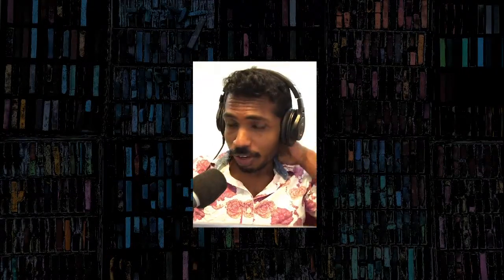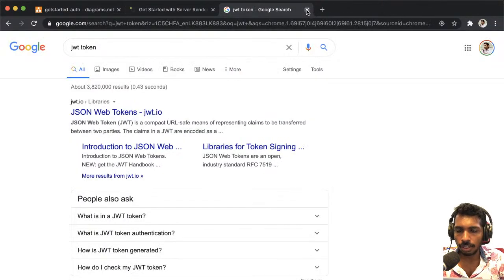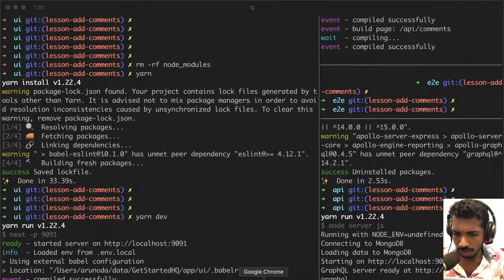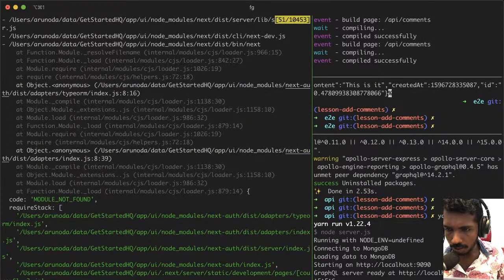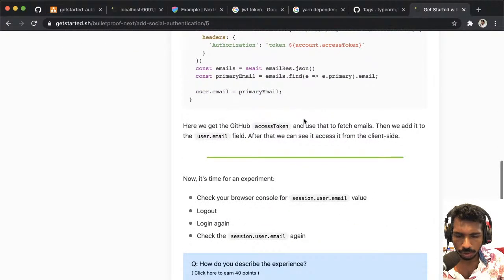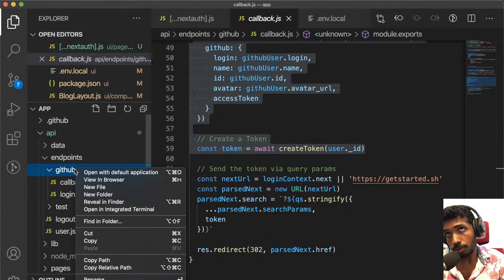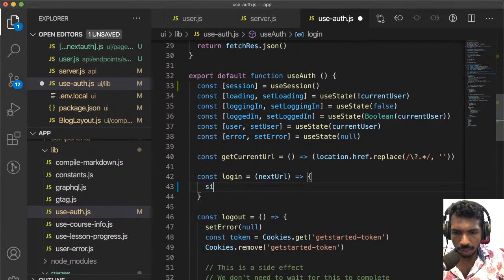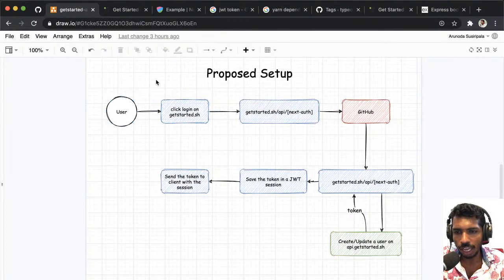Implementing auth support for a Next.js app with a custom backend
we have a separate API server hosted on Heroku. Our front is a Next.js app hosted on Vercel. With this session, I'm trying to update add seamless auth support between these services using next-auth.